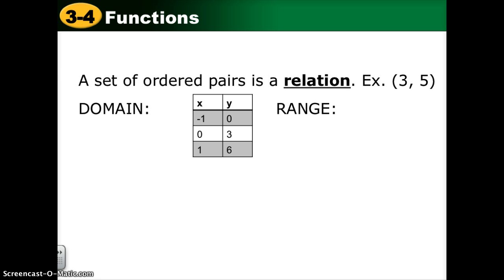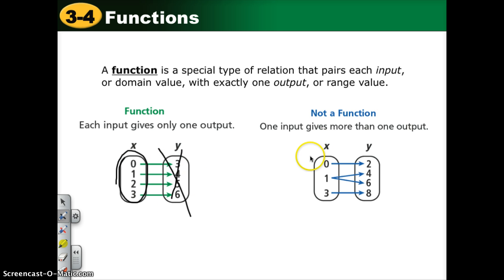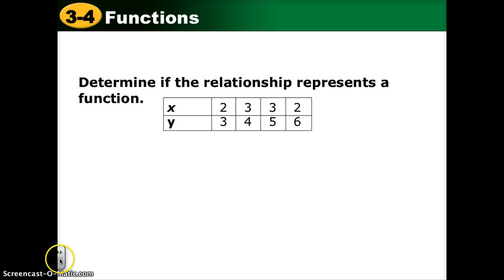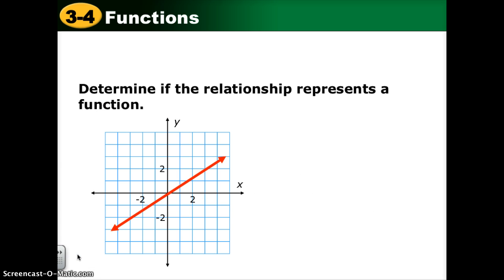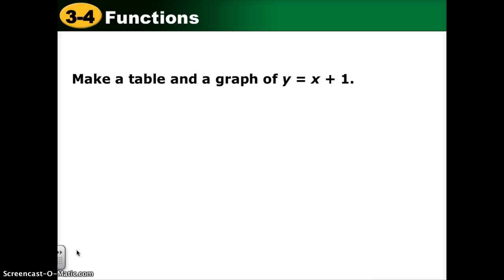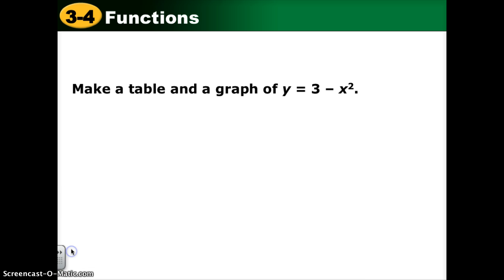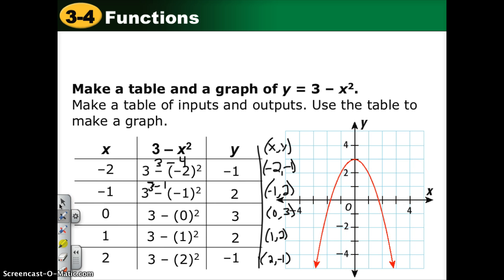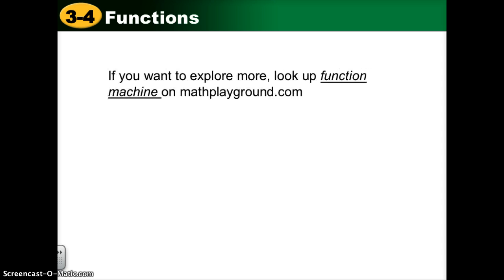3.4 Functions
3.4 Functions